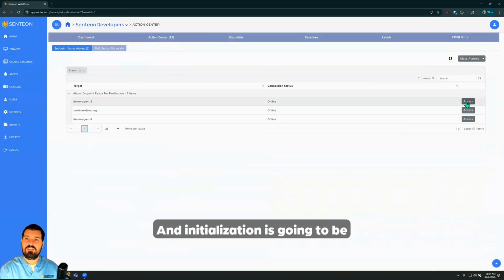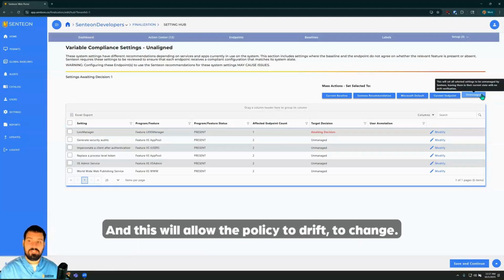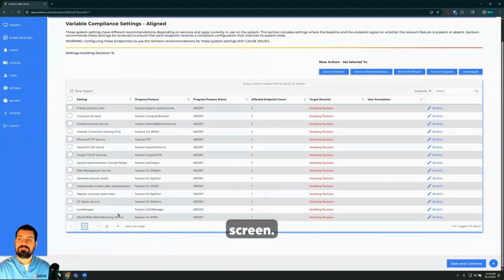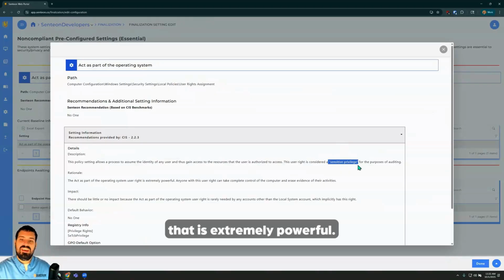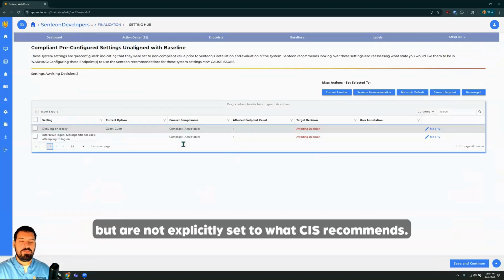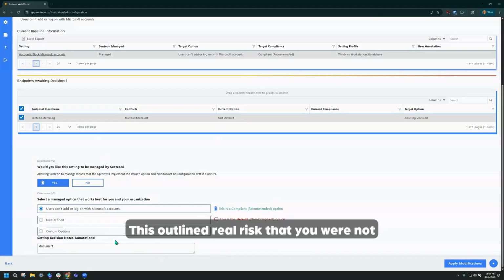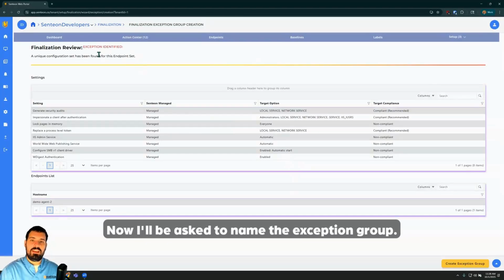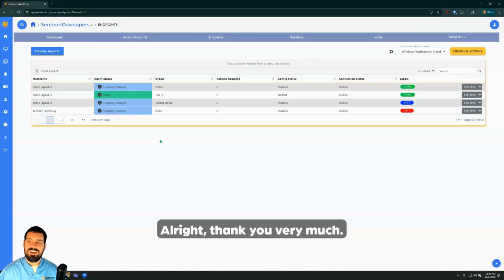Finalization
Time to Finalize with Senteon!